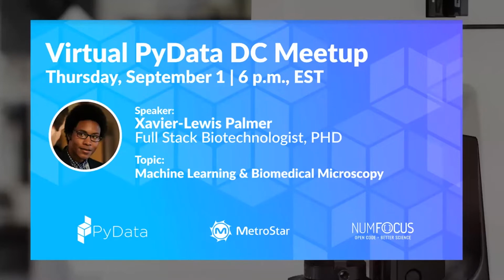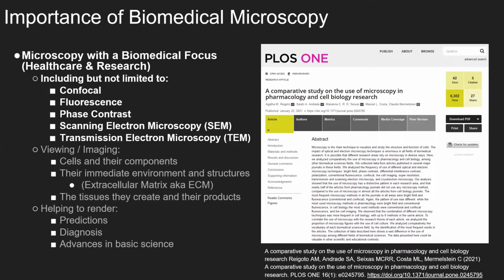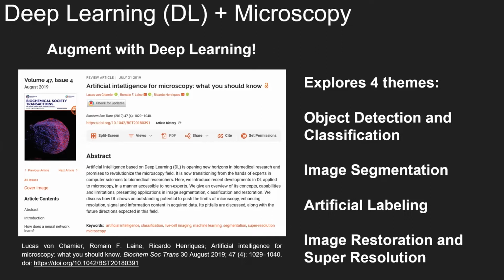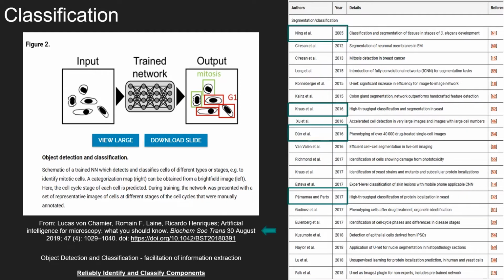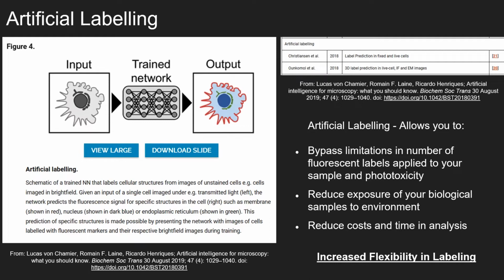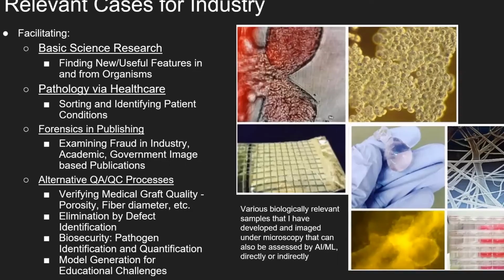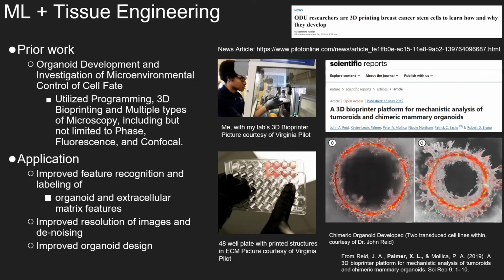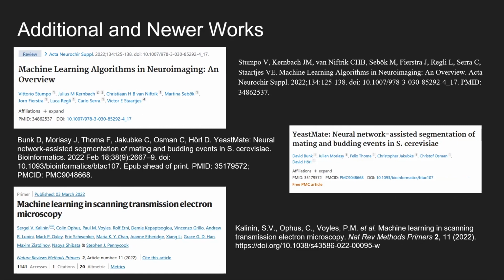Machine Learning Meets Biomedical Microscopy | PyData DC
Biotechnology is a vital and thriving field, but how exactly does it relate to machine learning? Machine Learning has great potential for applications in Biology, and the developments in this area have been astonishing. Biomedical microscopy shows the most innovative examples of where machine learning algorithms are meeting laboratory work and improving our understanding of biology. In this talk, Xavier-Lewis Palmer will talk about biomedical instrumentation, microscopy, and its applications in disease, cancer, and drug development.

About PyData:
PyData is an educational program of NumFOCUS, a 501(c)3 non-profit organization in the United States. PyData provides a forum for the international community of users and developers of data analysis tools to share ideas and learn from each other.